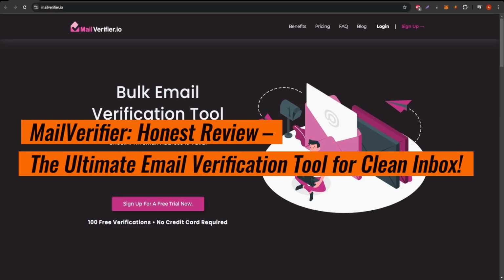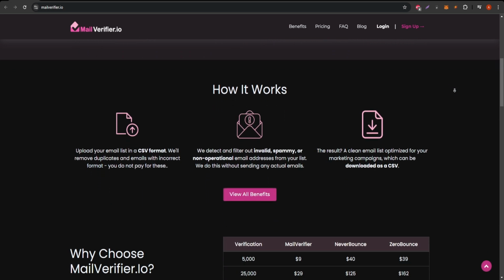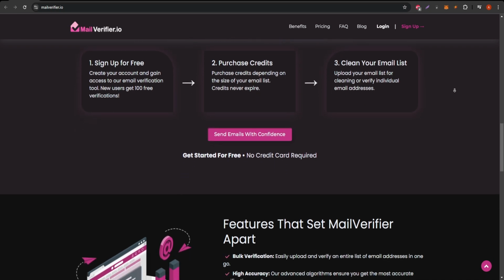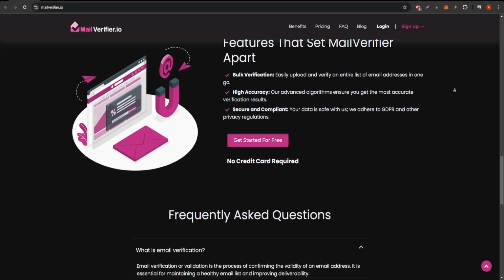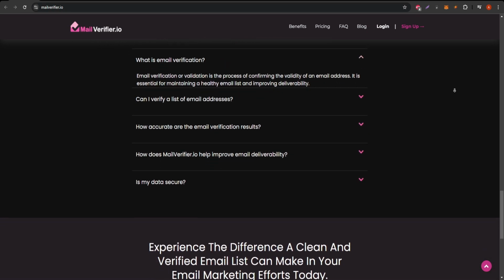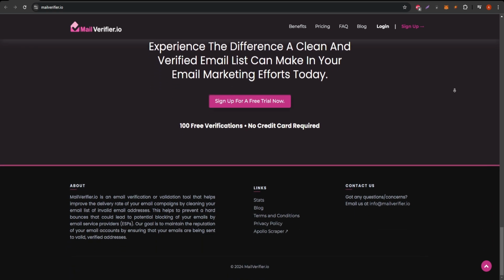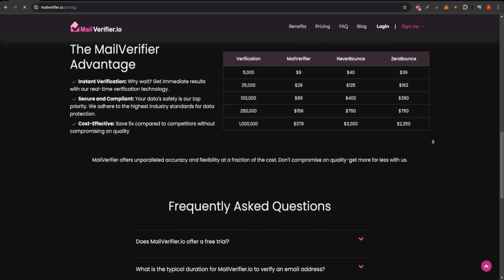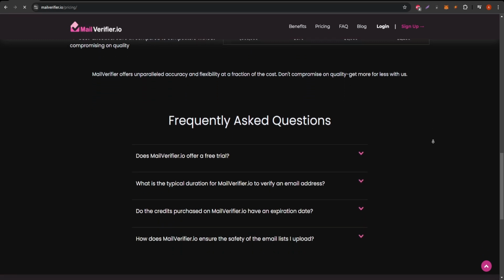MailVerifier: Honest Review – The Ultimate Email Verification Tool for Clean Inbox!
MailVerifier is an easy-to-use platform designed to verify email addresses, ensuring your emails reach real, active users. This service helps reduce bounce rates, improve deliverability, and protect your sender reputation. Whether you’re a marketer, business owner, or developer, MailVerifier guarantees accurate email checks in real-time. Want a reliable tool to clean your email list? Follow my link, it's the best email manager!